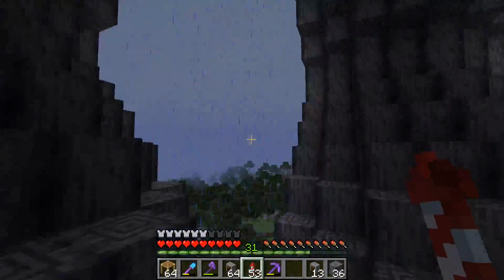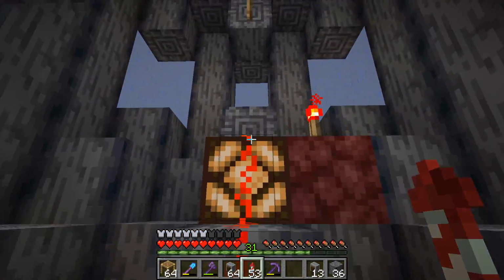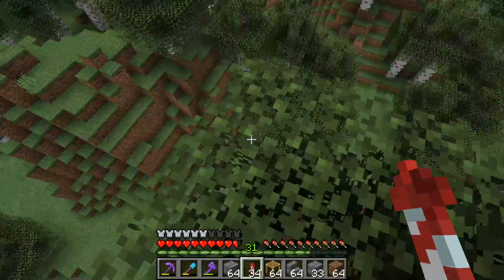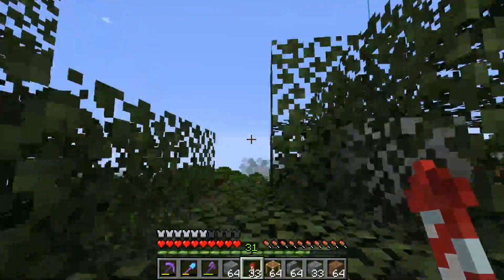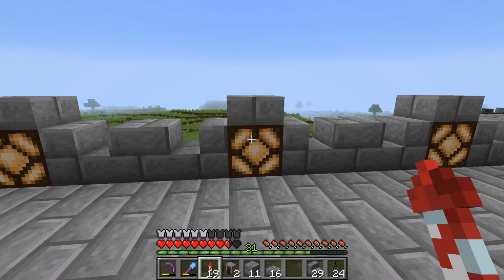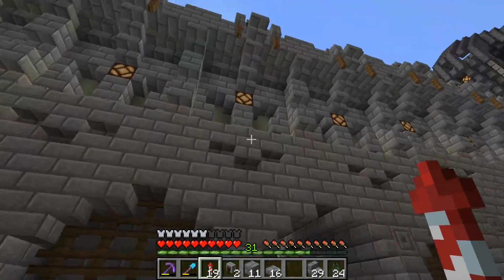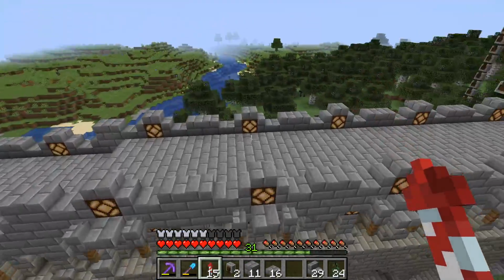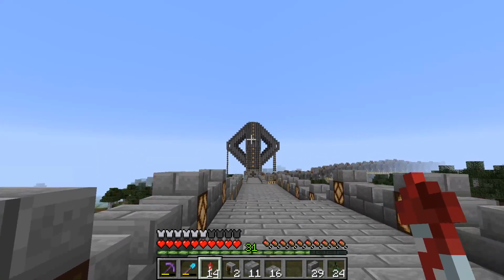The Tower - Minecraft Gameplay 026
Today we rebuild the infamous Tower and keep moving forward on the wall.